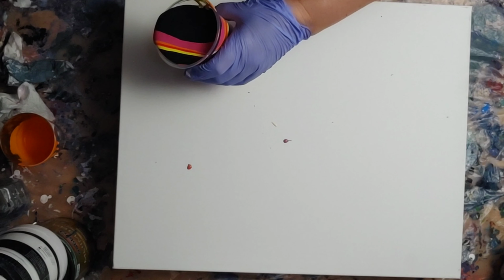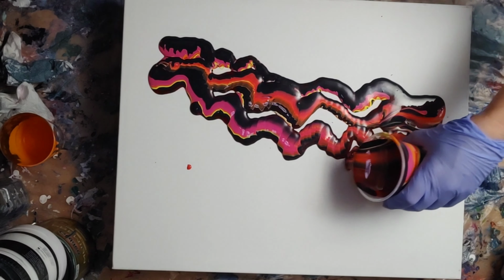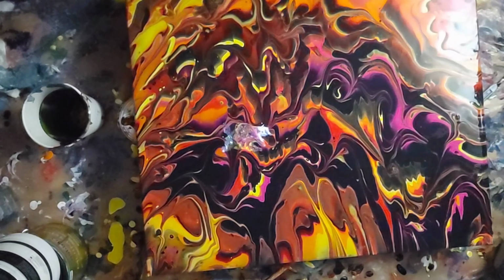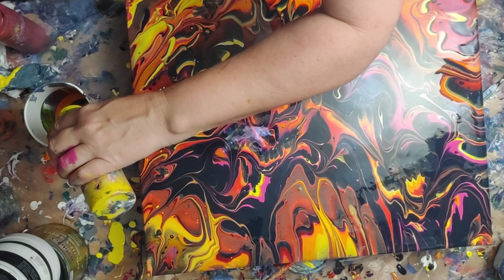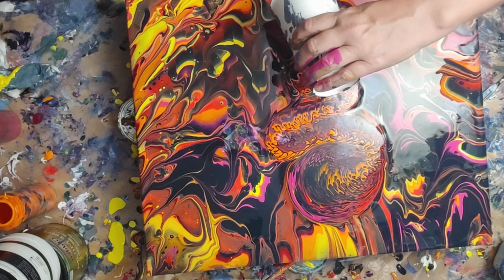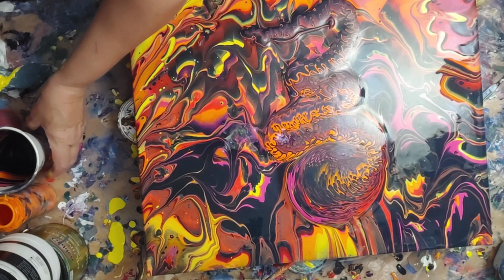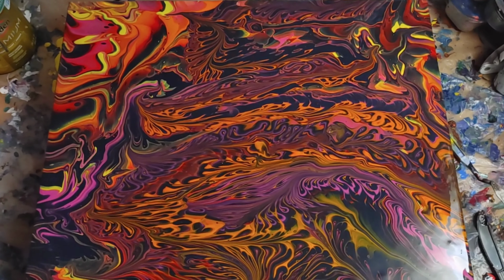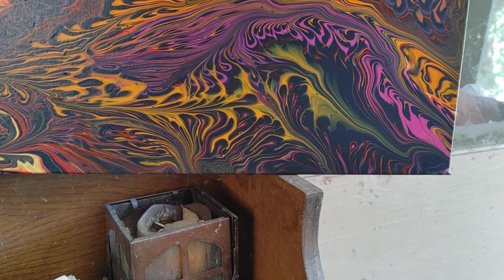colors in the night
wrecked wandering straightish pour
16x20" canvas

Soho urban artist
Payne's gray/mars black
light cadmium yellow/titanium white

Amsterdam
periole red
azo orange
permanent red violet/ Soho rose madder